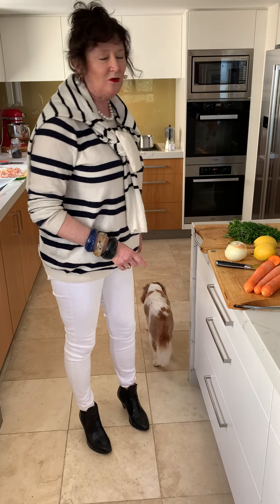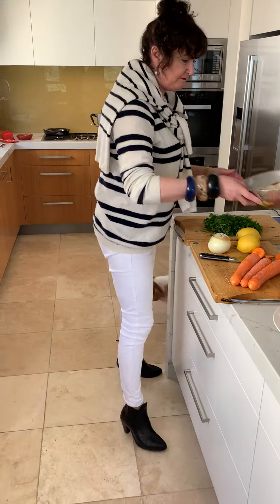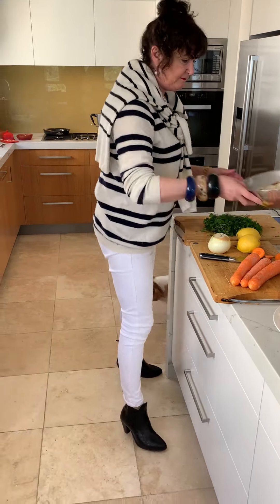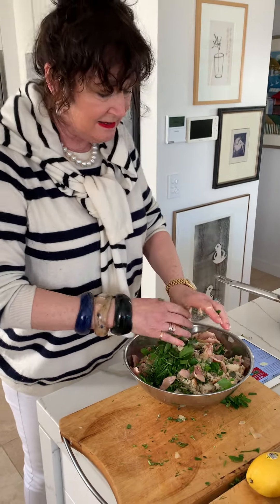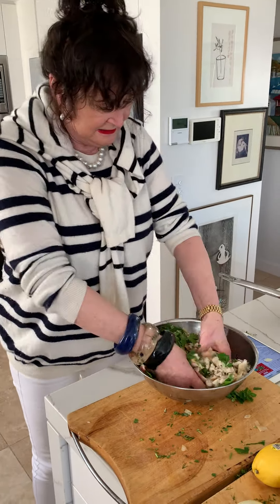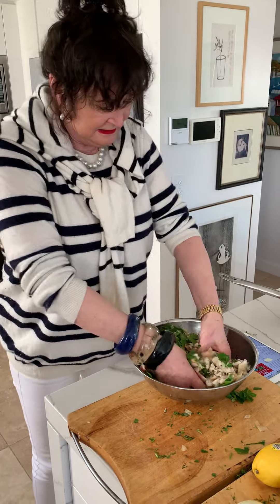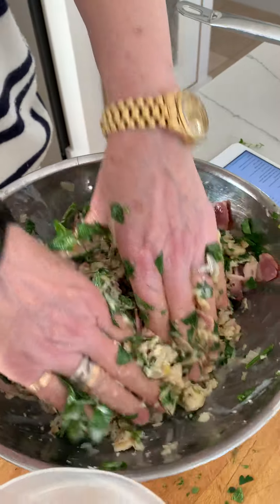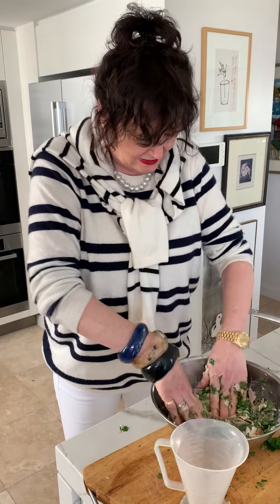Not squidgy enough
Stuffin' the stuffing